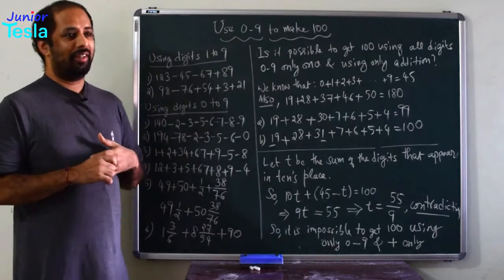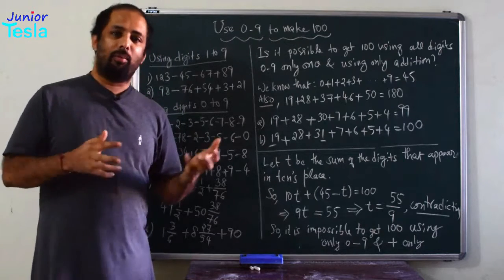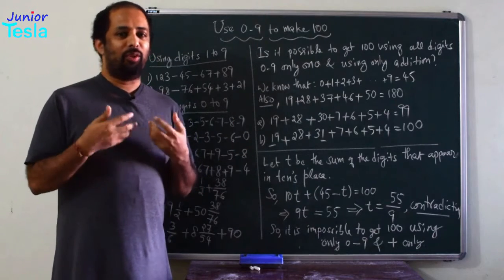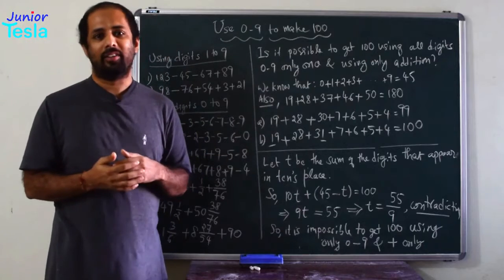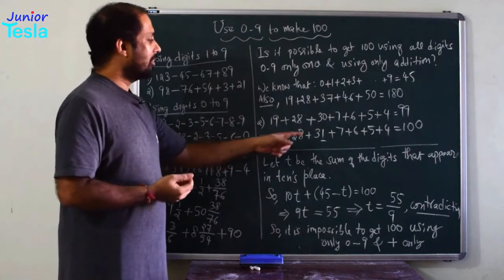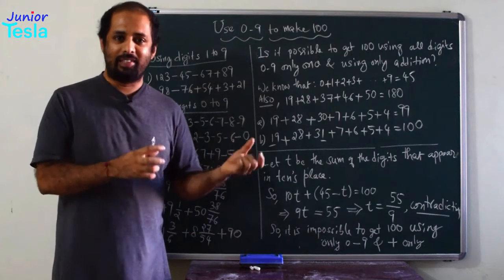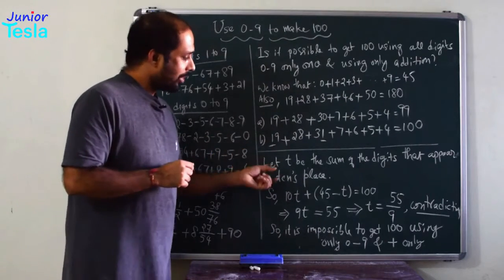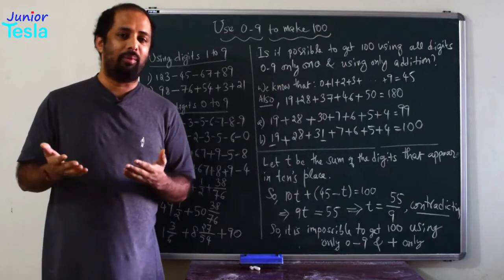A Series That Totals 100? Impossible! | Learn with Tesla Education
Use digits 0 to 9 (or 1 to 9), each once and only once, to make a total of 100. You might have played this game with your fellow-mates in school. Here are some examples that give 100 as the final answer:

100 = 123 – 45 – 67 + 89

100 = 123 – 4 – 5 – 6 – 7 + 8 – 9

100 = 123 + 4 – 5 + 67 – 89

100 = 123 + 45 – 67 + 8 – 9

100 = 98 – 76 + 54 + 3 + 21

100 = 140 – 2 – 3 – 5 – 6 – 7 – 9 – 8

100 = 194 – 78 – 2 – 3 – 5 – 6 – 0

100 = 284 – 96 – 57 – 31 – 0

100 = 1 + 2 + 3 – 4 + 5 + 6 + 78 + 9

100 = 1 + 2 + 34 – 5 + 67 – 8 + 9

100 = 12 + 3 – 4 + 5 + 67 + 8 + 9

You may notice that none of the above expressions use only addition to get 100. Why so? Can we write a series of numbers whose sum is 100?

For 6th standard students (CBSE).

For 7th standard students (CBSE).

For 8th standard students (CBSE).

For 9th standard students (CBSE).

For Creative Problem Solving Course.